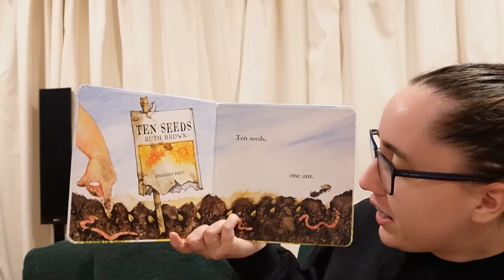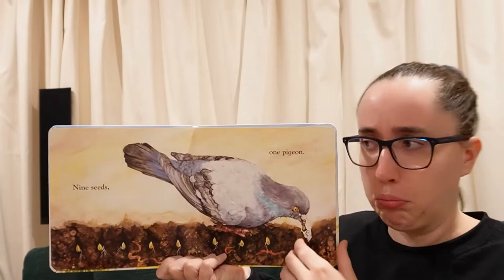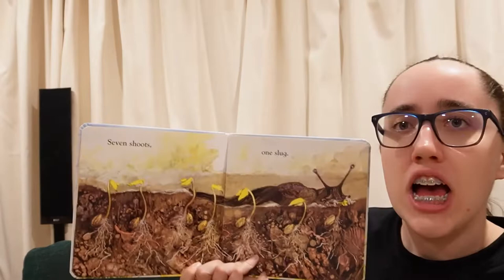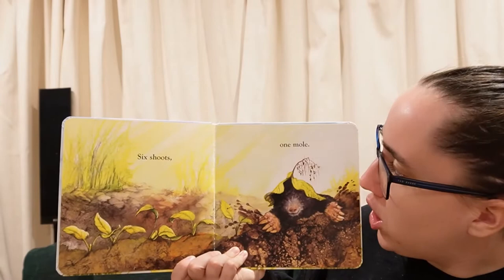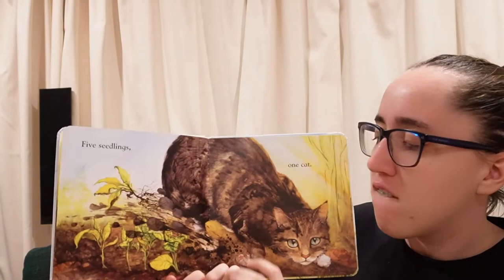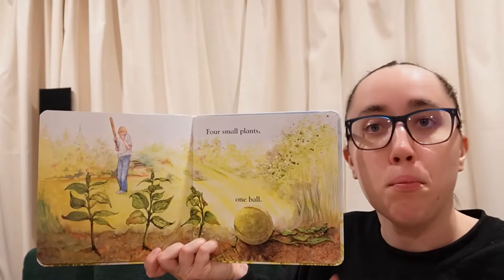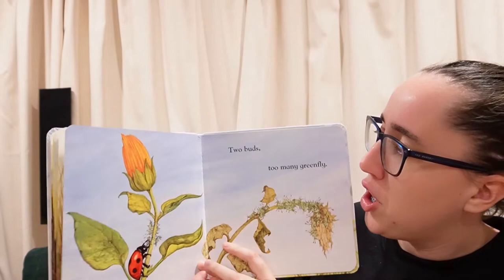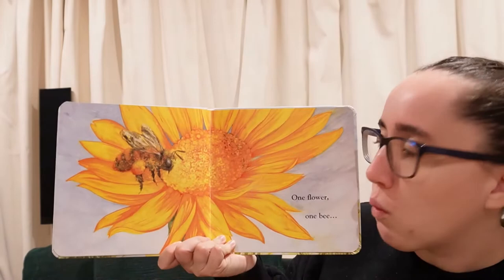Ten Seeds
Join us we Discover what Happens to our Ten Seeds

I do not own this book the Author, Illustrator and Publishers are mentioned below:
Written and Illustrated by: Ruth Brown
Published by: Andersen Press Ltd
Copyright: Ruth Brown 2001